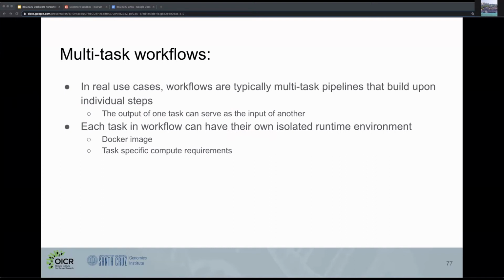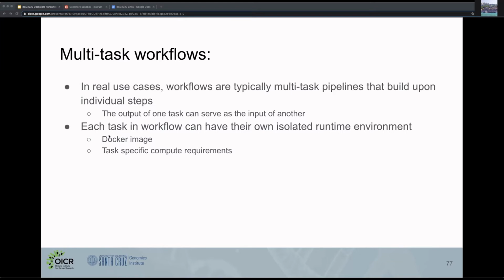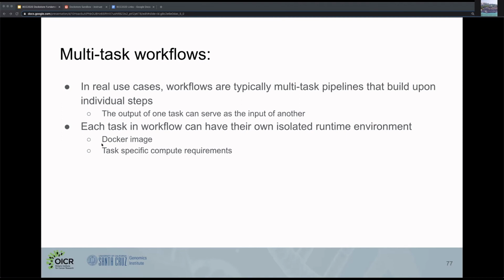Multi-Task WDL Workflows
Most workflows "in the wild" are multi-task. In fact, being able to chain multiple tasks is one of the main selling points of descriptor languages. They can be intimidating at first glance, but we go through the basics in the context of Workflow Description Language (WDL) here.